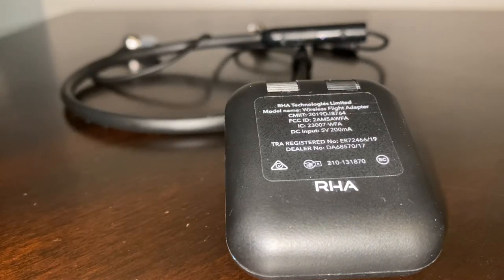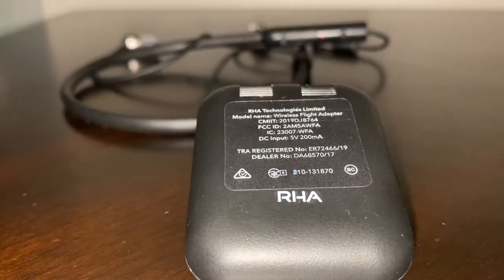Product Review: Pairing RHA Wireless Flight Adapter Demo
ProductReview: Pairing RHA Wireless FlightAdapter w/ RHA headphones Demo. @RHA